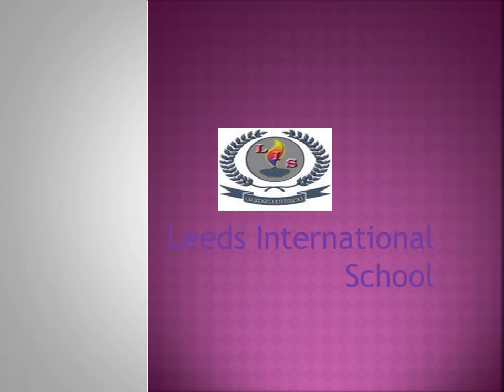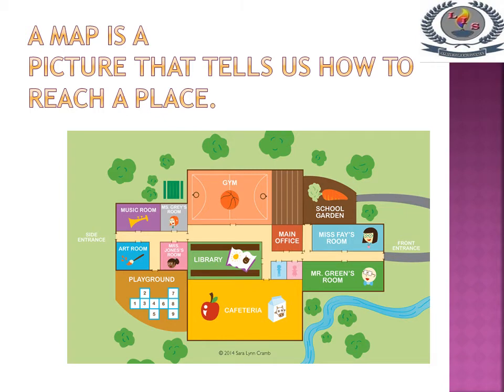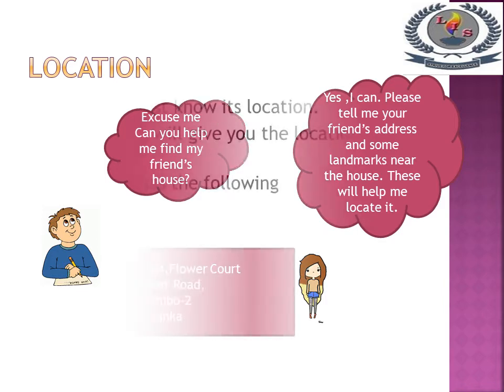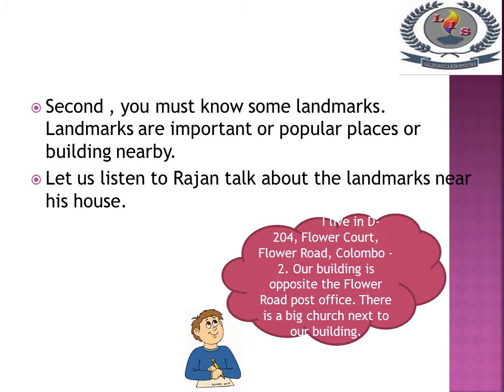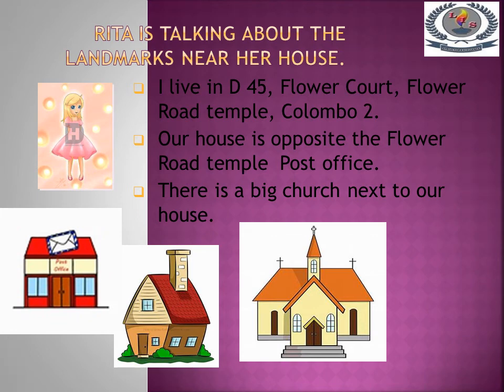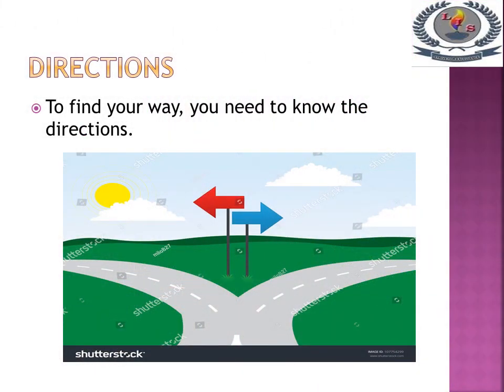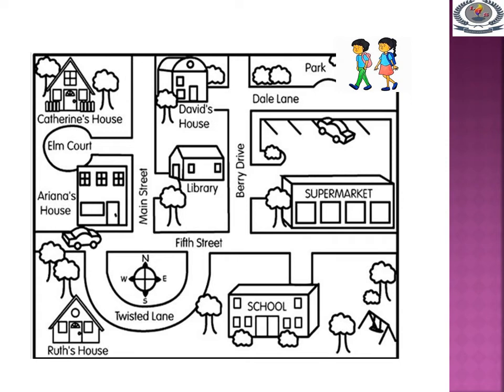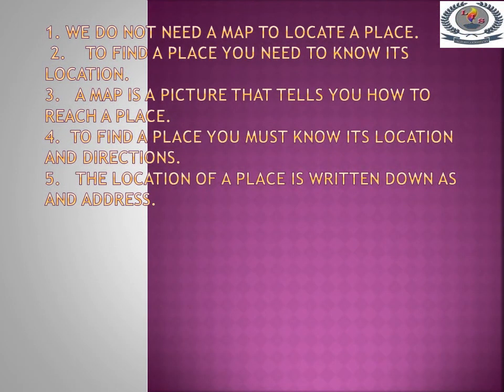Primary 2 - 1st Mid Term - ENV - Video 3 - Unit 3 - GETTING THERE